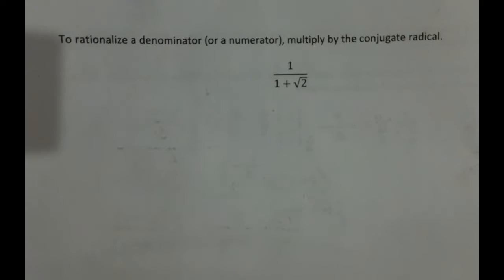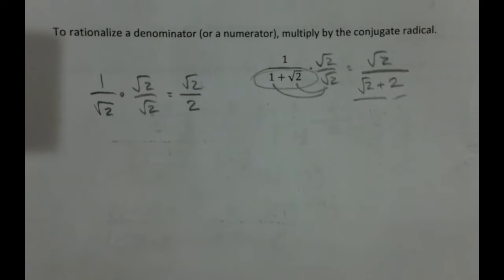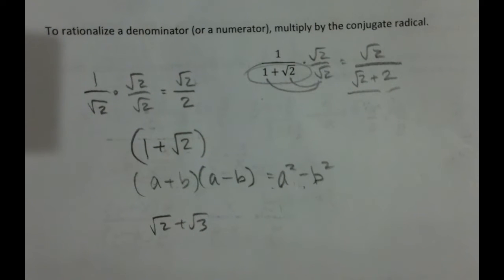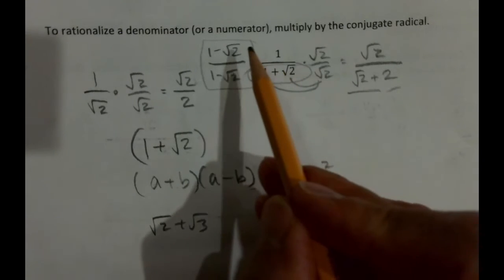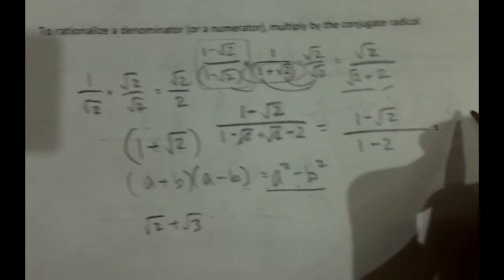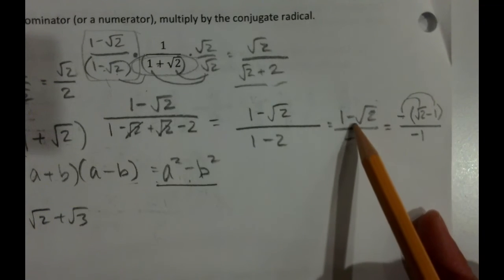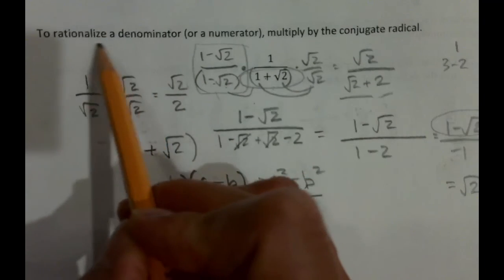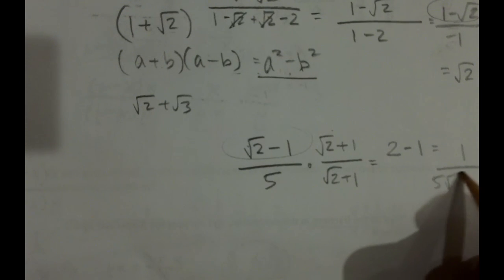Rationalize denominators with conjugate radicals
If you have a sum or difference involving a radical in the denominator, here's how to simplify it!